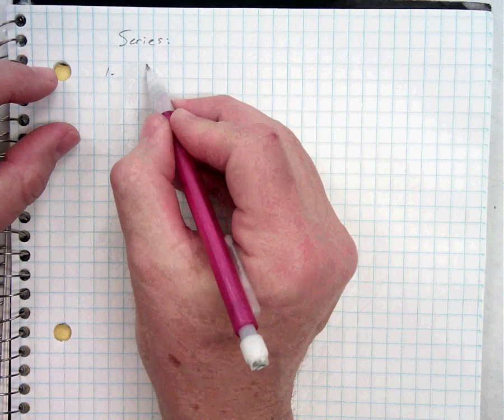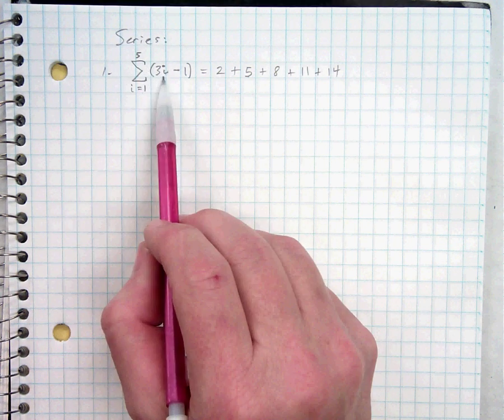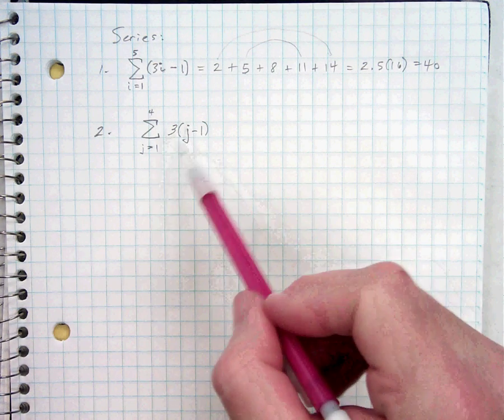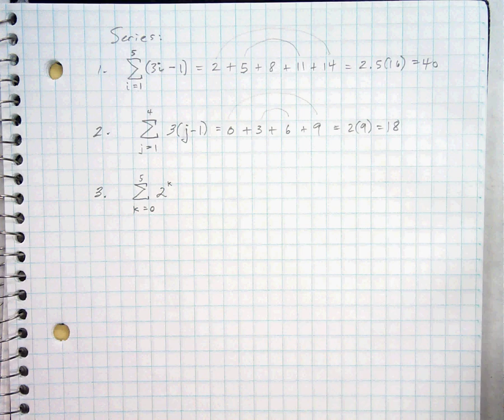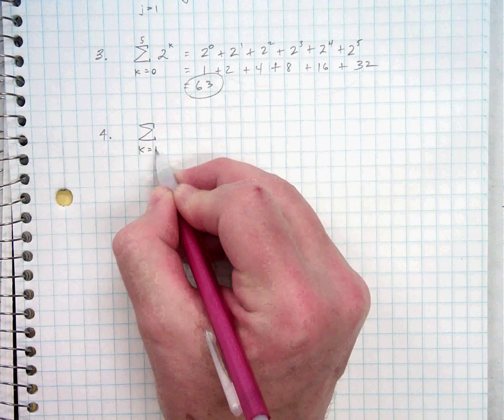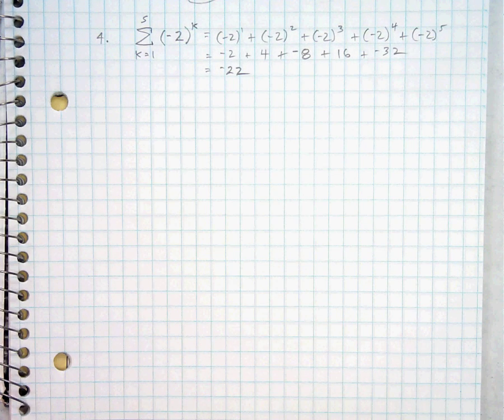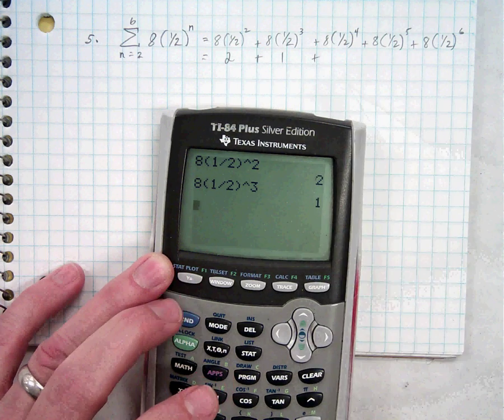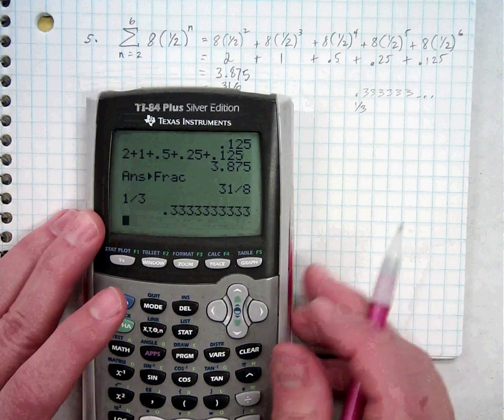Introduction to Series